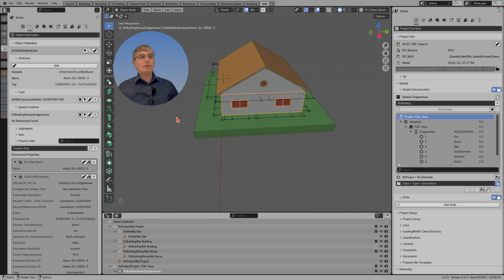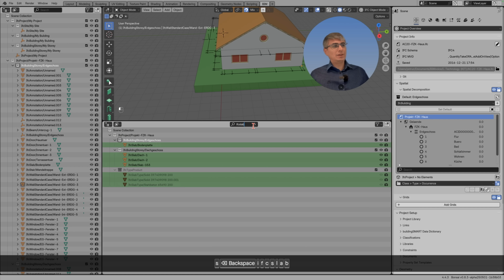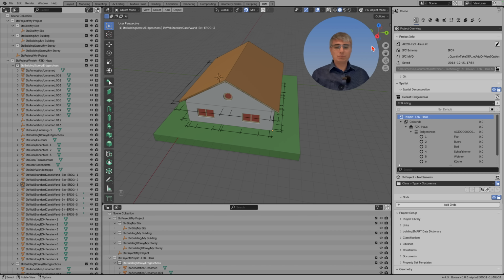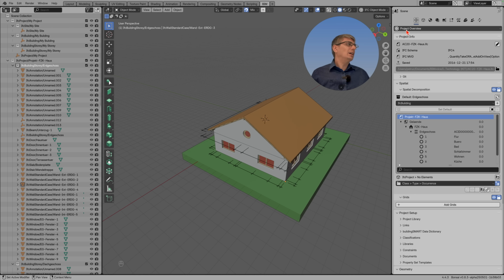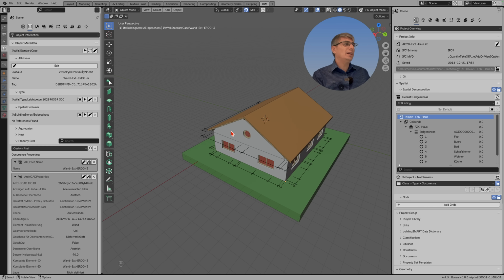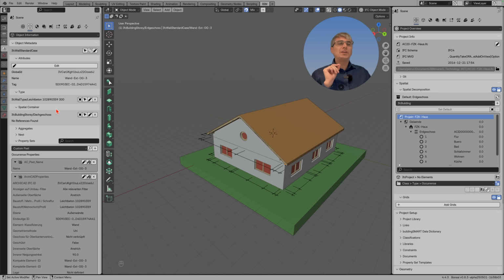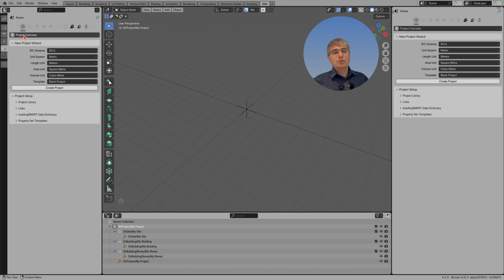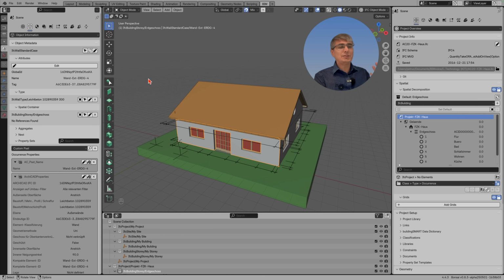Customize Your Bonsai Workspace for Efficient IFC Work